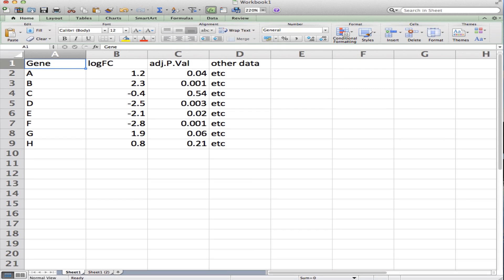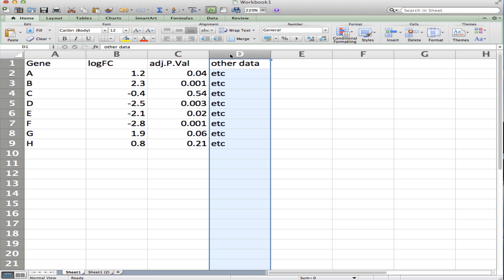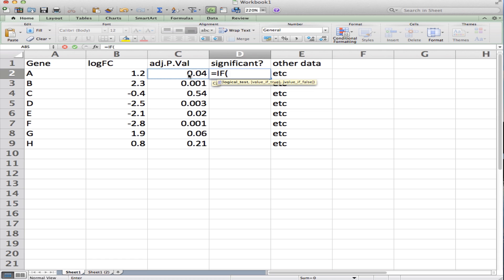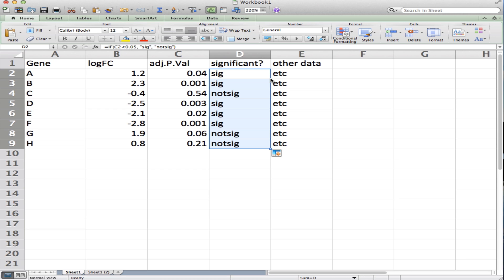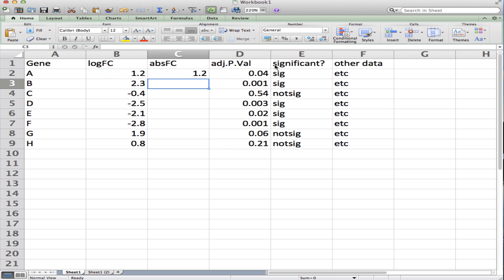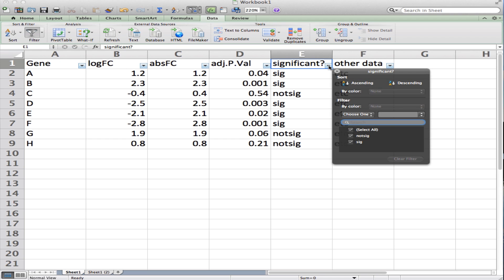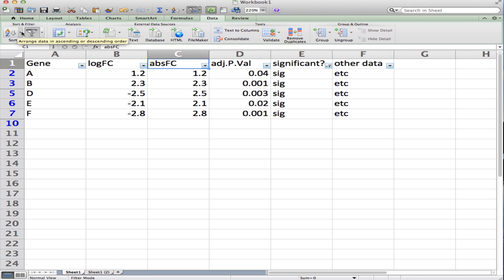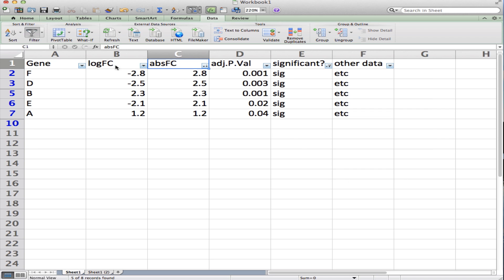How to filter and sort gene expression results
Given a spreadsheet with results from limma, this video shows you how to filter that data for "significant" hits only, then sort by the absolute value of the fold change.